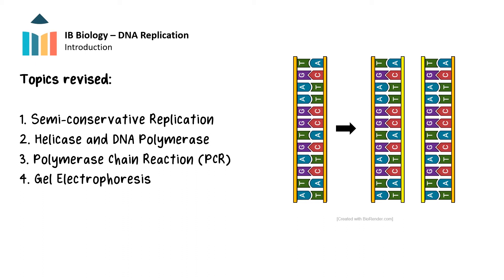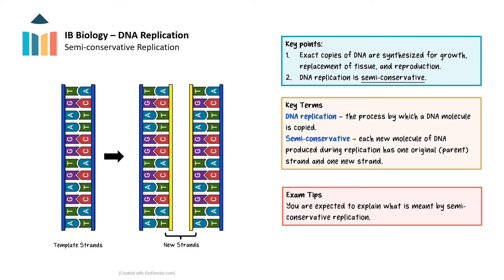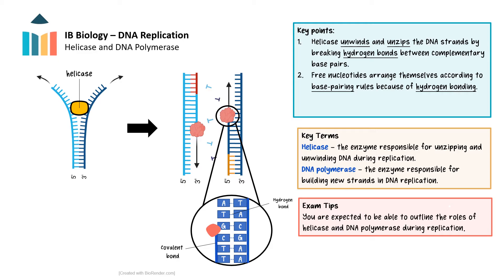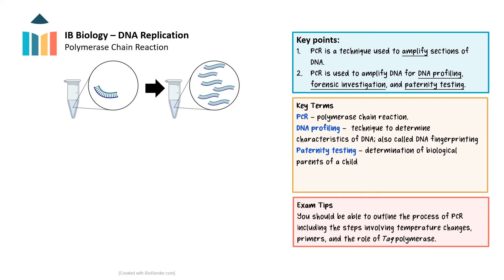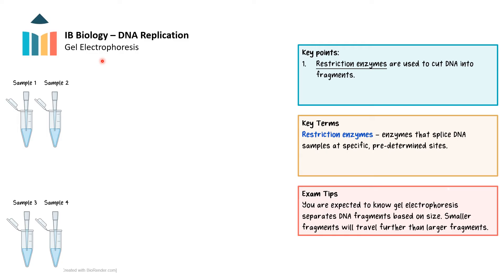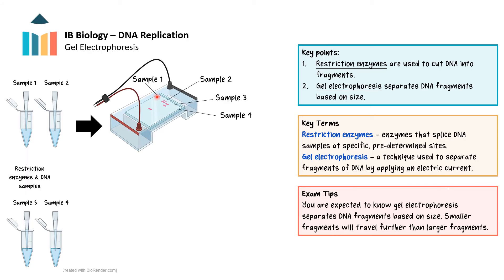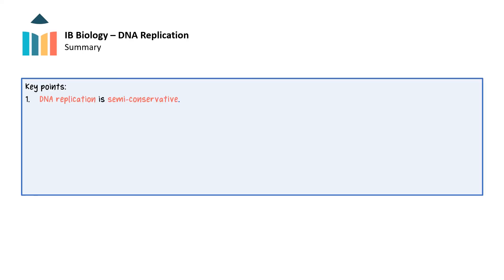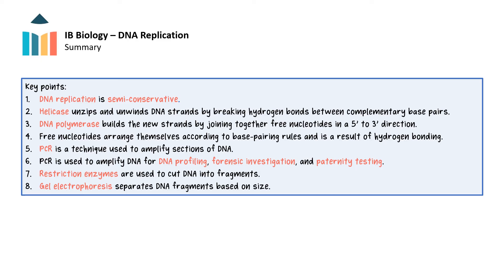DNA Replication [IB Biology SL/HL]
This video covers the key concept of DNA replication. We will review the semi-conservative nature of DNA replication and the roles of helicase and DNA polymerase in the process of DNA replication. In addition, polymerase chain reaction (PCR), DNA profiling and gel electrophoresis are discussed.

0:00 - Introduction
0:21 - Semi-Conservative Replication
1:27 - Helicase and DNA Polymerase
3:14 - Polymerase Chain Reaction
5:02 - Gel Electrophoresis
7:46 - Summary